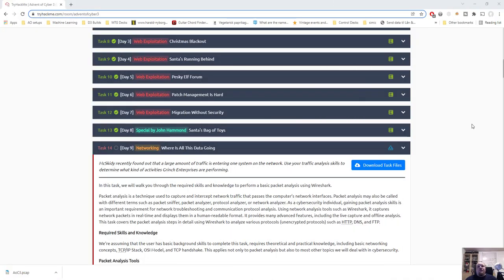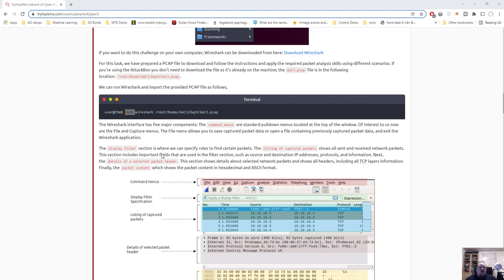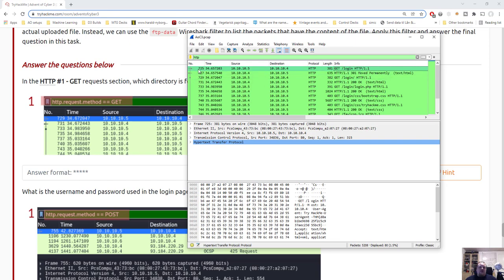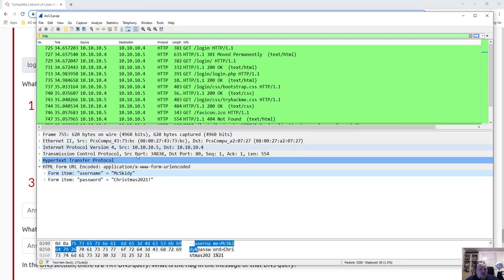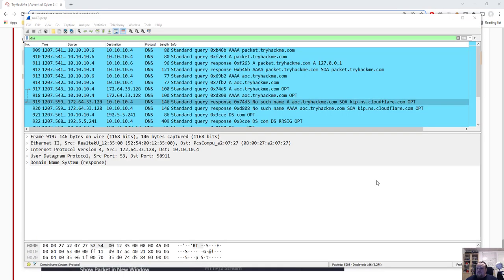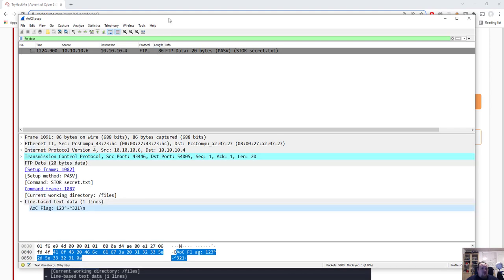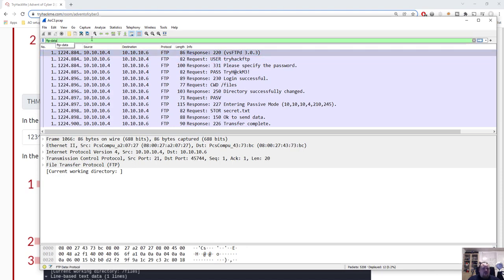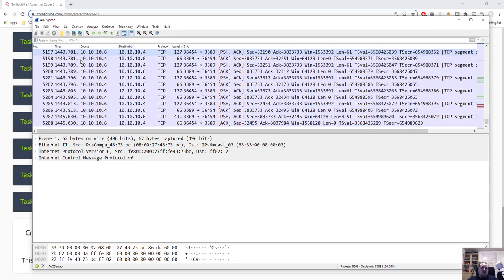TryHackMe! Advent of Cyber 3 (2021) - Day 9 - Walkthrough